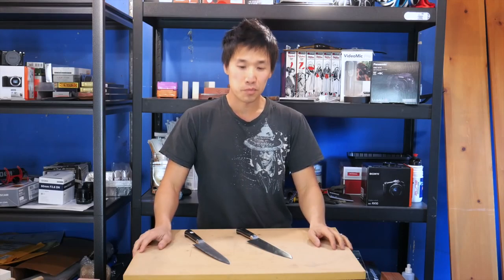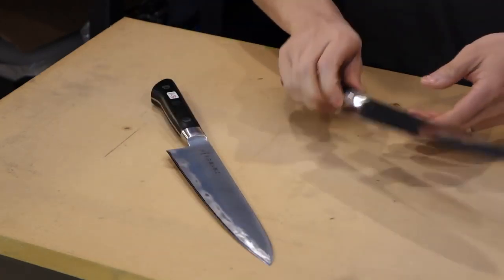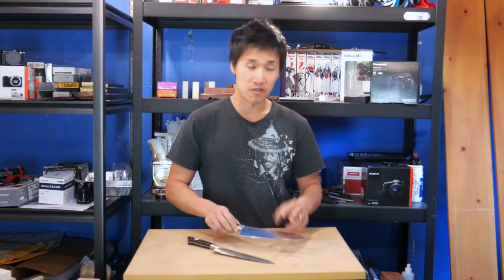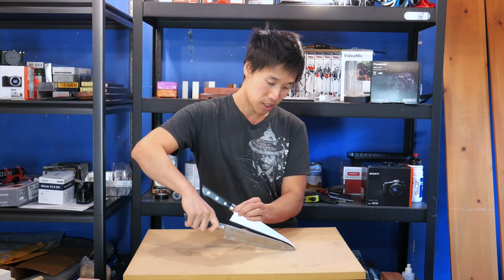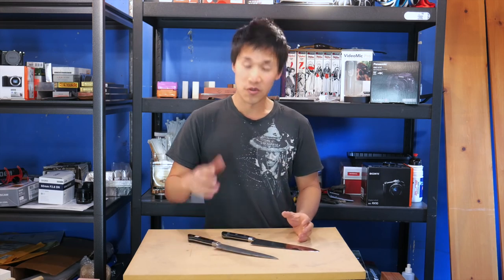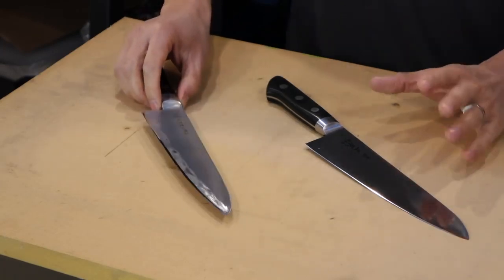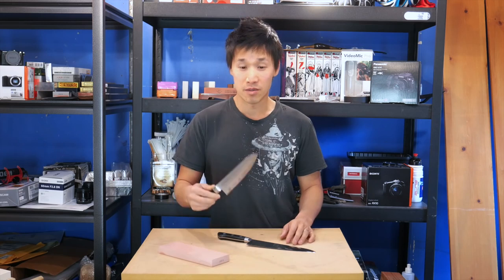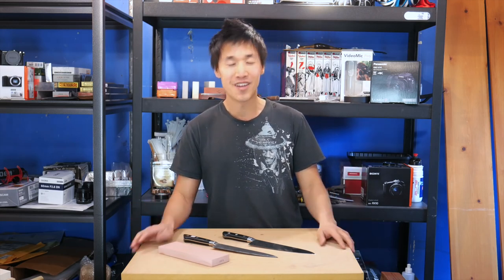Masamoto VG vs Tojiro DP Gyuto